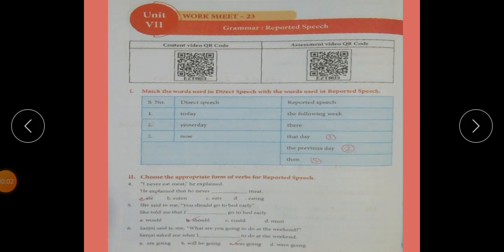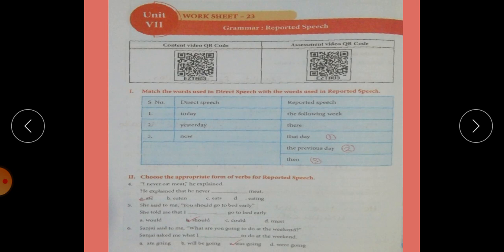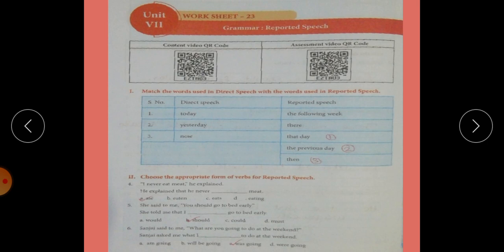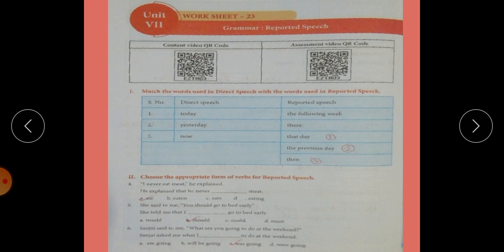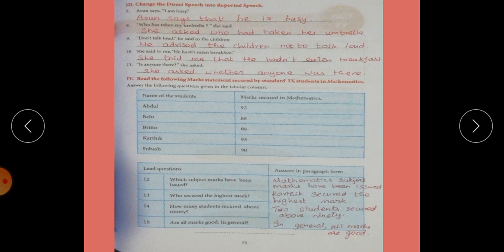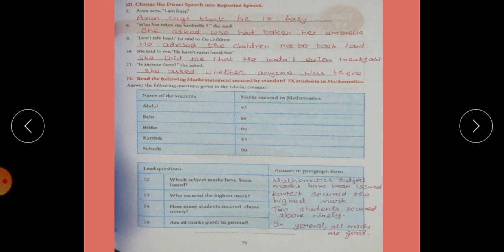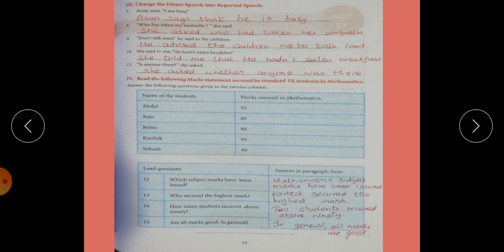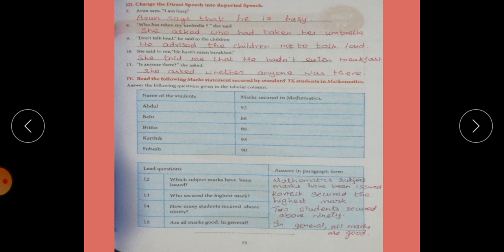9th English Worksheet 23, Bridge Course Workbook solutions, Tamilnadu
This video helps you to understand the topic and to write the answers easily